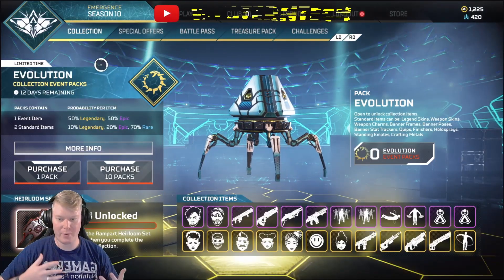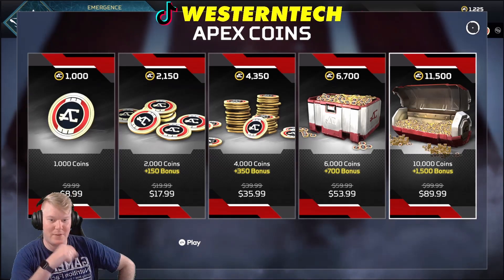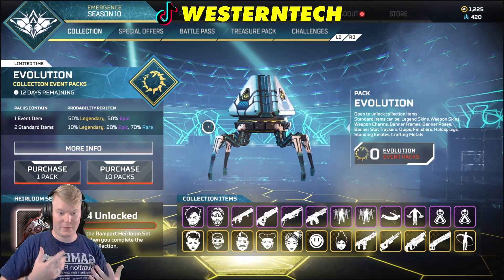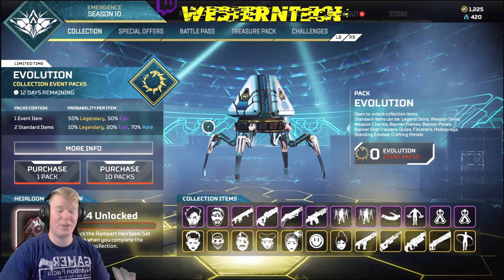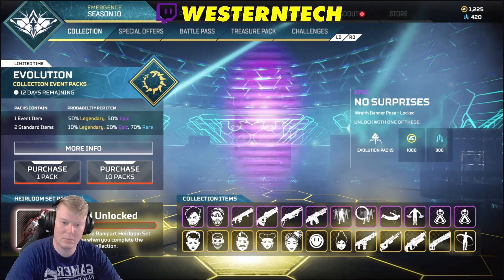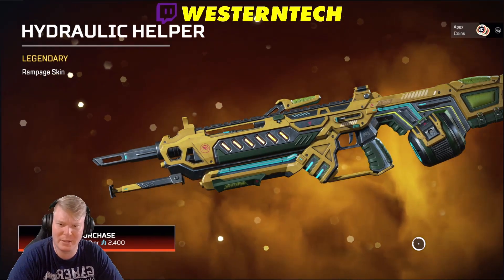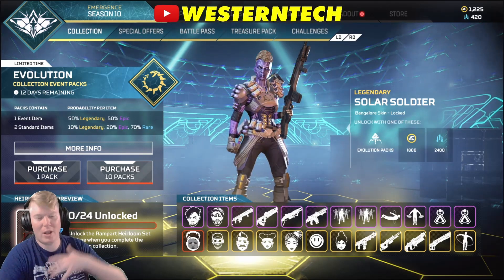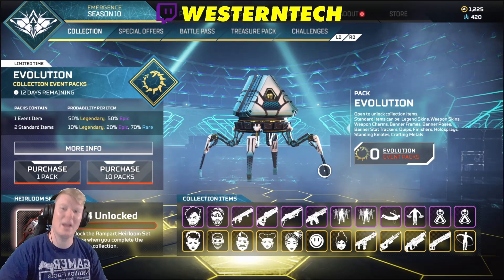Evolution Event Apex - WORTH IT?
Evolution Event Apex is the current Apex Legend Event to come to us in Season 10. The evolution event features multiple futurist and cyberpunk-looking skins but is it Worth it? The Price alone should make you pause. In today's video, I'll be focusing on this apex event and breaking down the pros and cons.

Chapters:
00:00 Intro
00:24 Packs Worth it
03:28 Checking out the skins
07:22 Outro